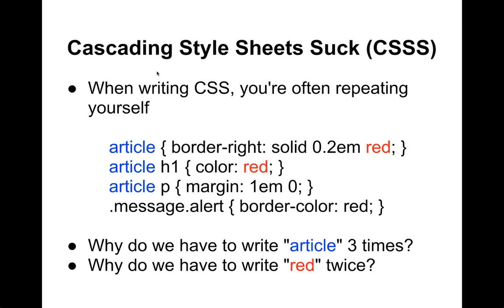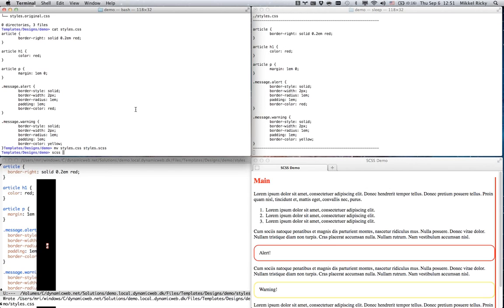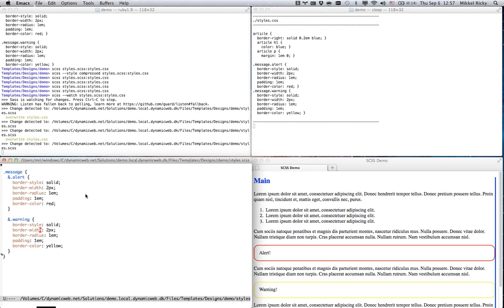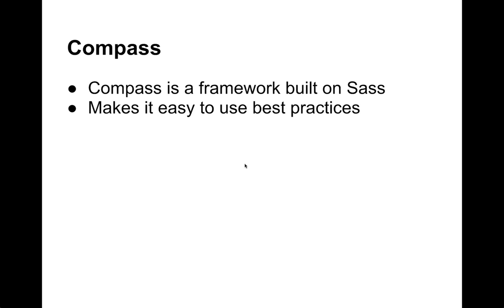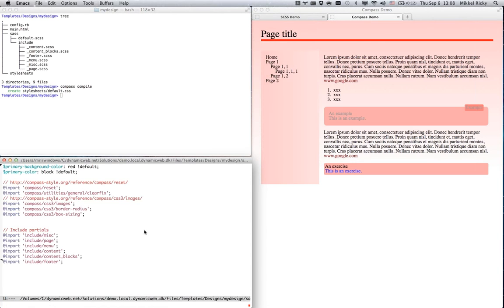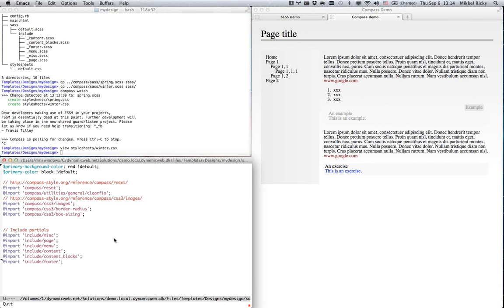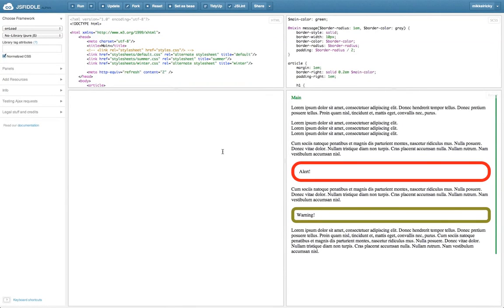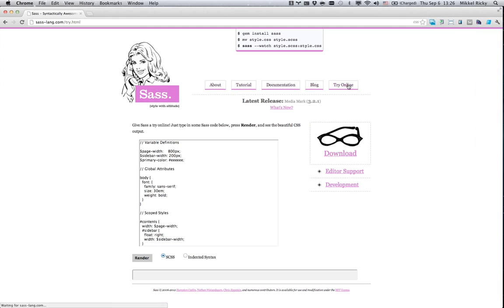Platform Webinar: How to easily create and maintain complex stylesheets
Platform Webinar:

Recording of the technical webinar about using SCSS and Compass to create and maintain style sheets (CSS).